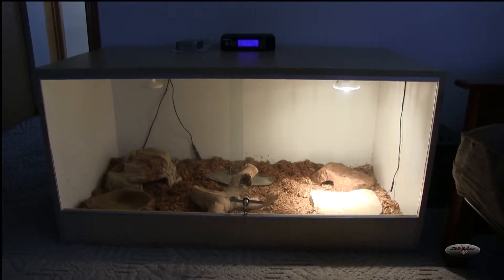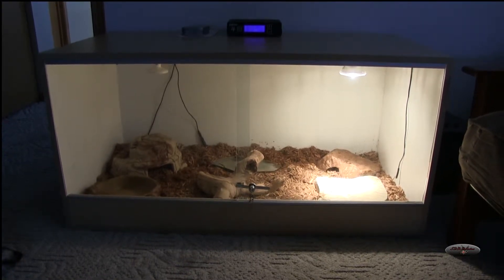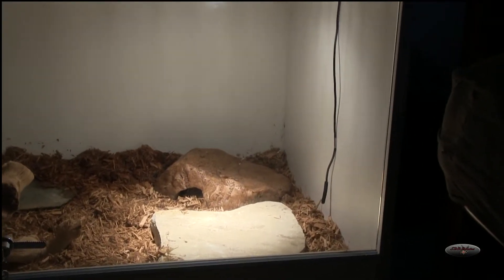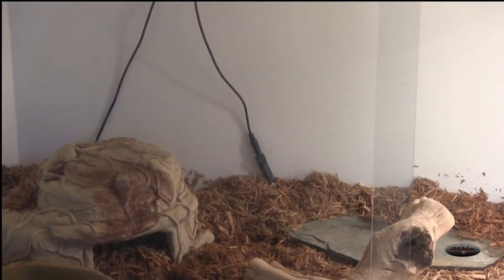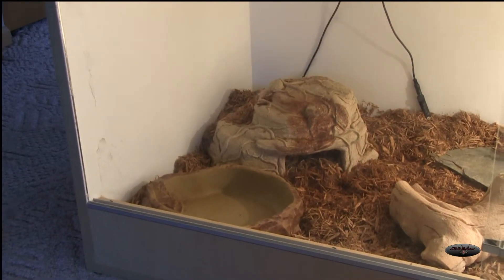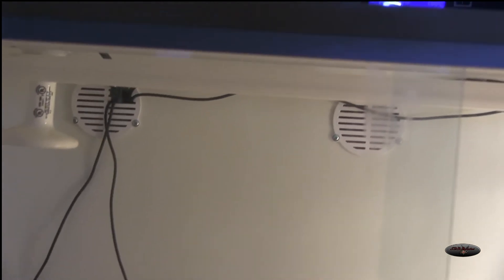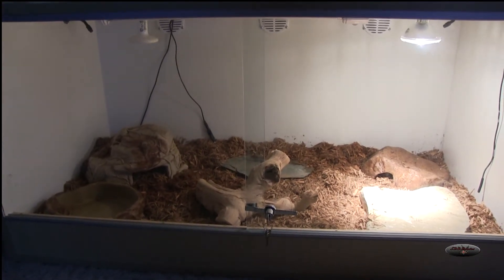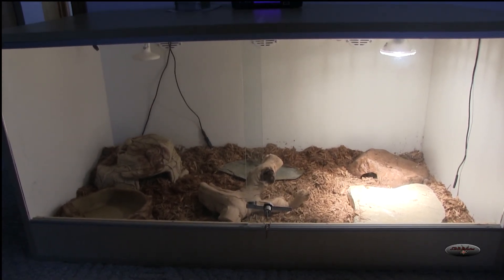Tegu Enclosure Finished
Finalized cage for expected B&W Tegu coming from Teguterra hopefully in the next few weeks.